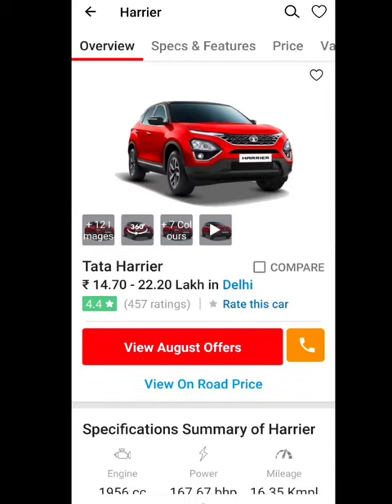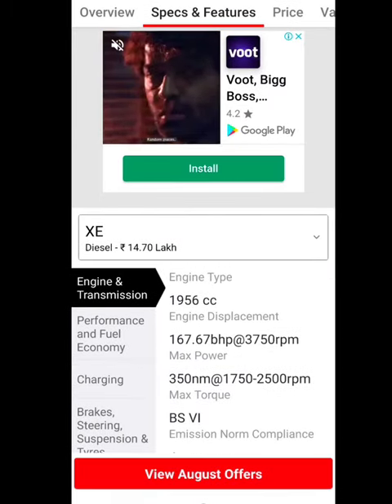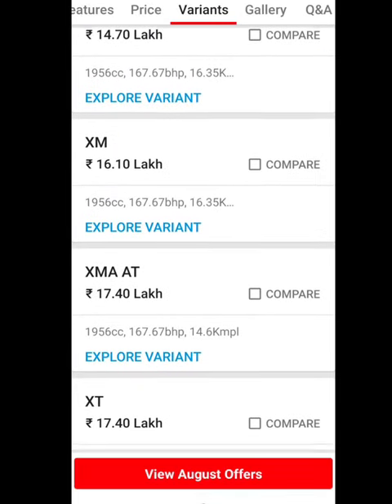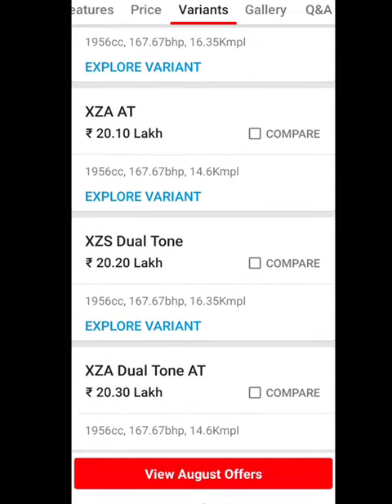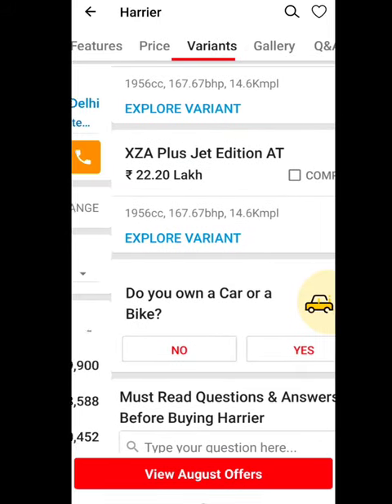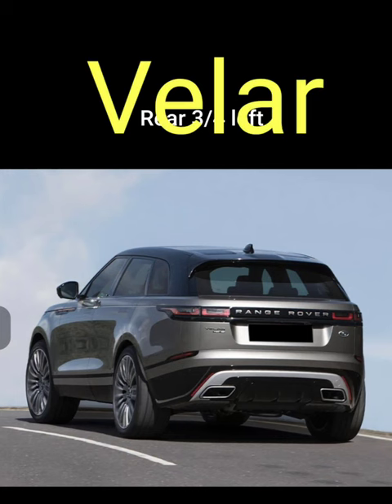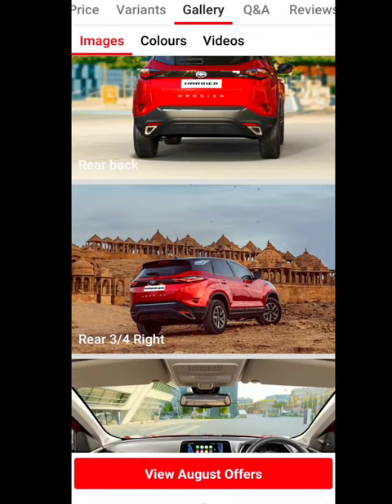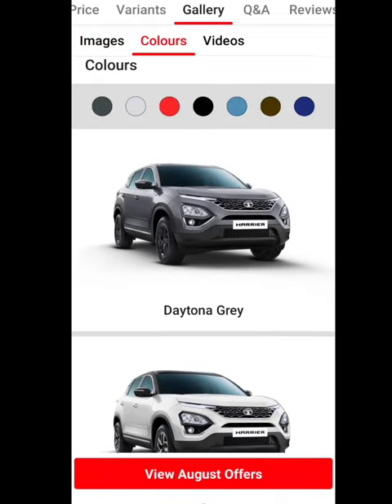New Tata Harrier Back Side Lock Like Land Rover Velar